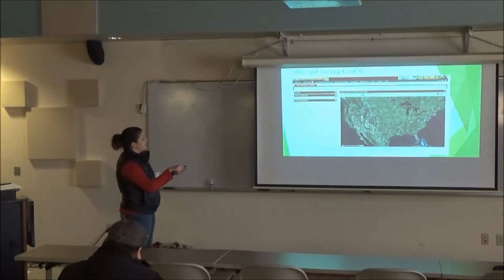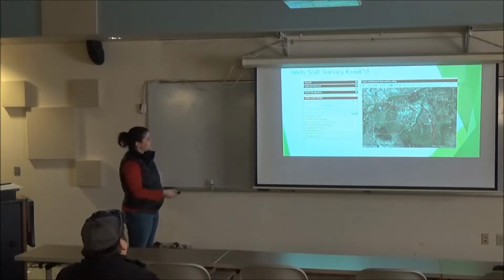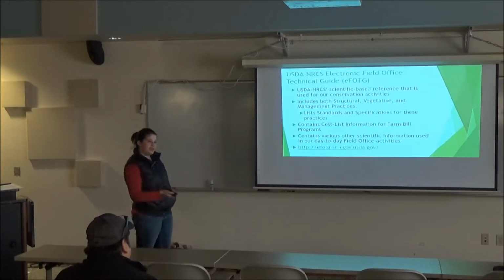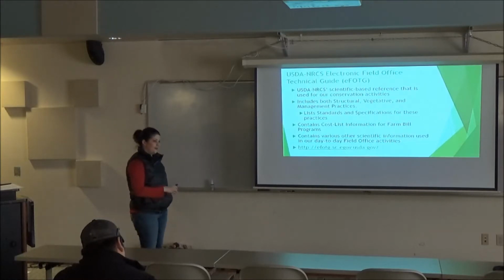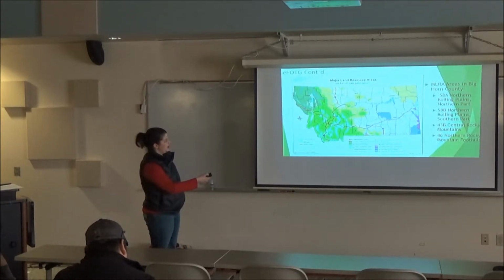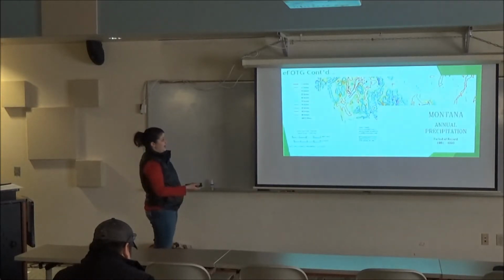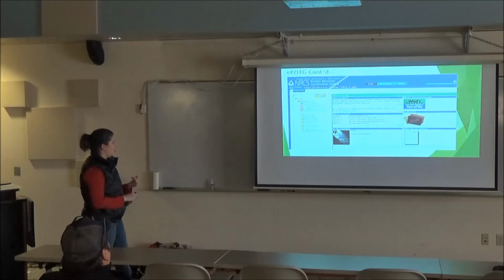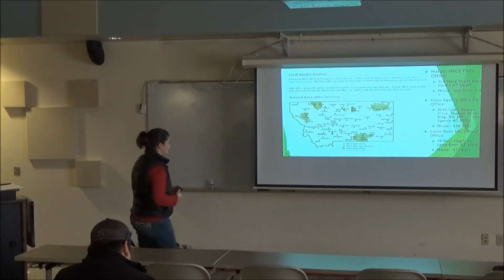Seanna Torske: Web Soil Survey and Electronic Field Office Tech Guide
Discussion about how to access and use the web soil survey and the NRCS eFOTG to find information on soils and conservation practices.